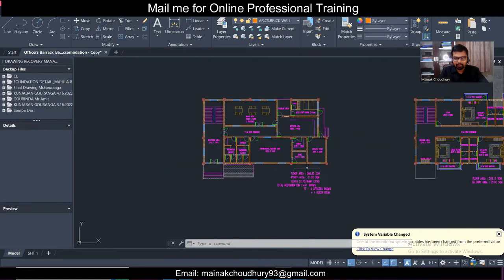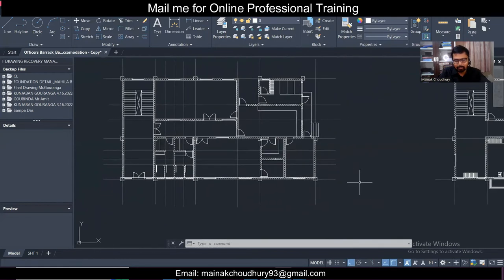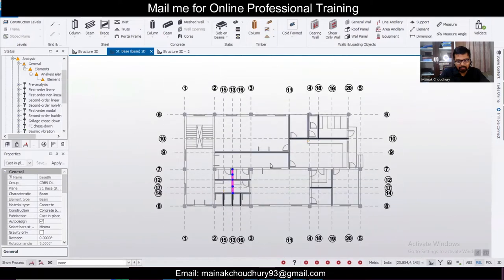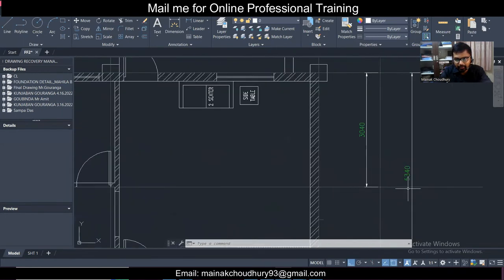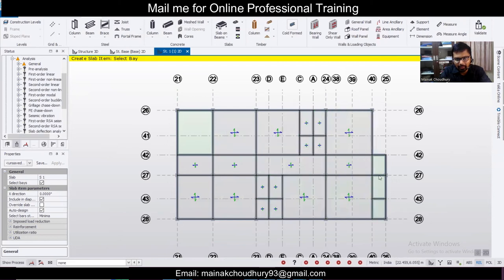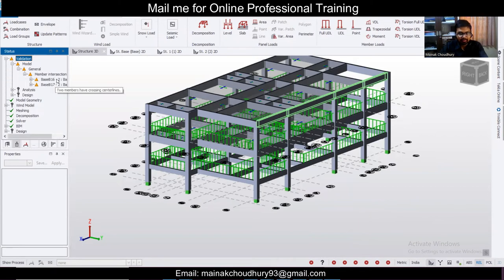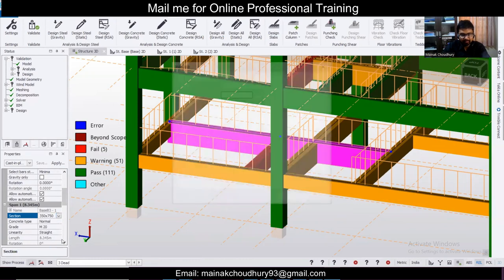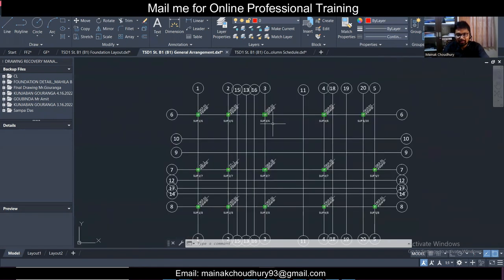Full Building Design in Tekla With Pile Foundation| Drawings and Material Estimate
For Free Course on Building Design Using Tekla Structural Designer